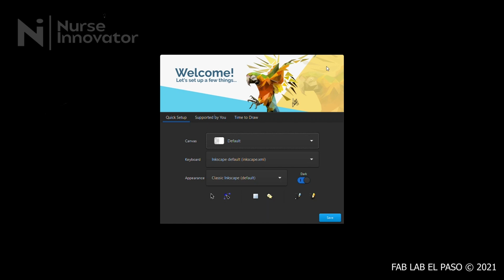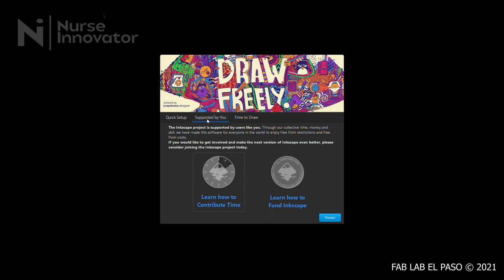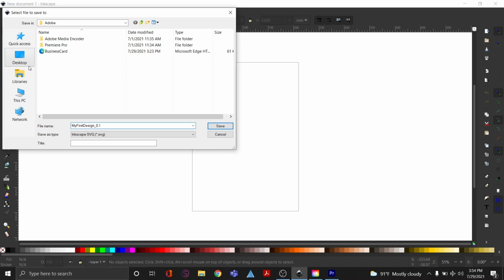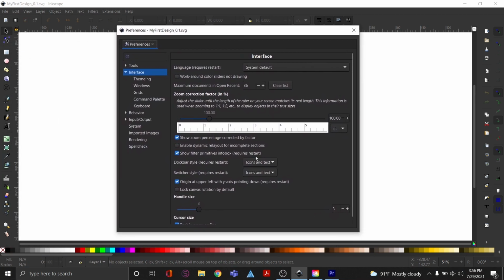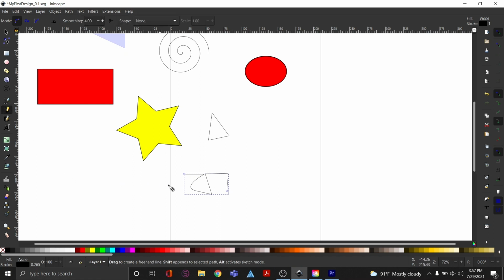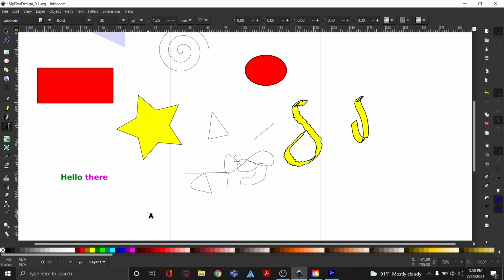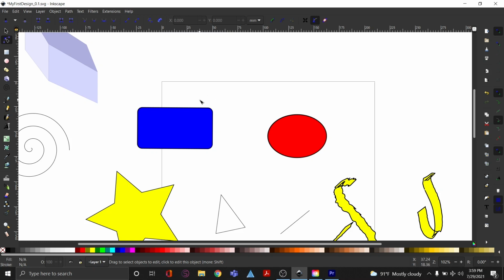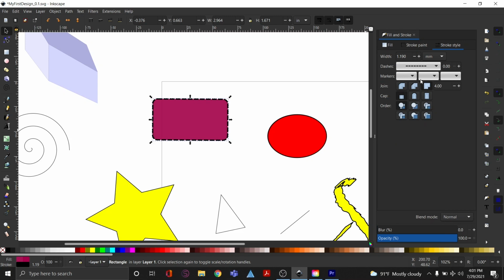4 3 Inkscape Tutorial